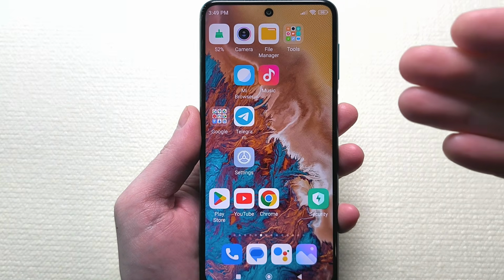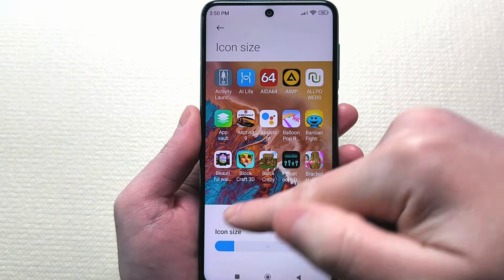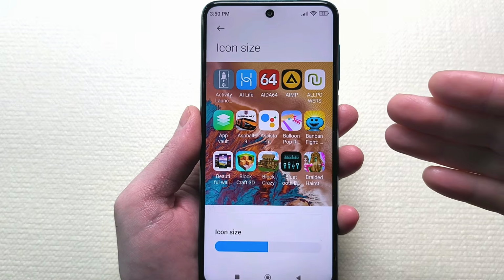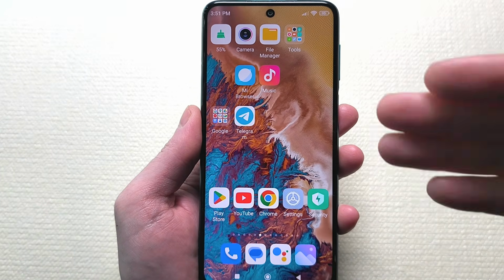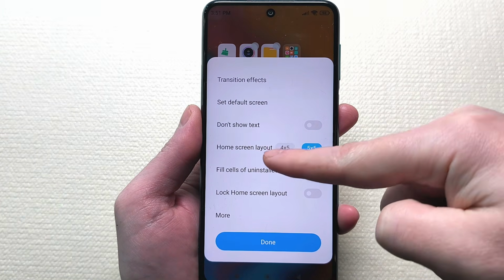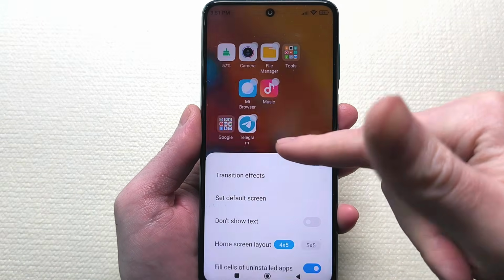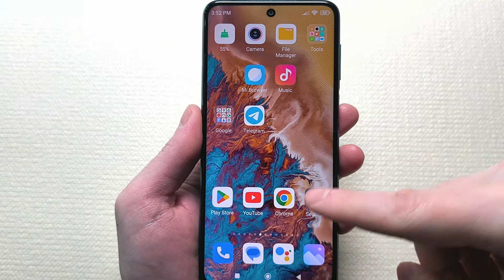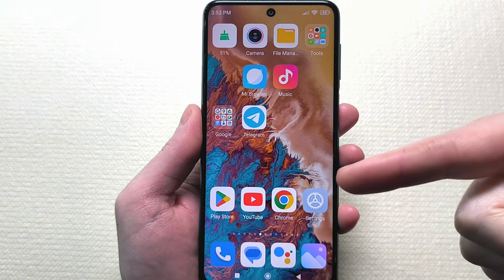HOW TO ENLARGE ICONS ON AN ANDROID PHONE!!! WITHOUT APPLICATION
In this video, you'll learn the easiest way to enlarge app icons on your phone's home screen using the default settings without using programs or developer mode. A WORKING way to enlarge icons on an Android device!!! No programs required.